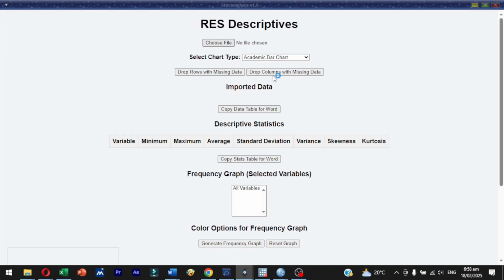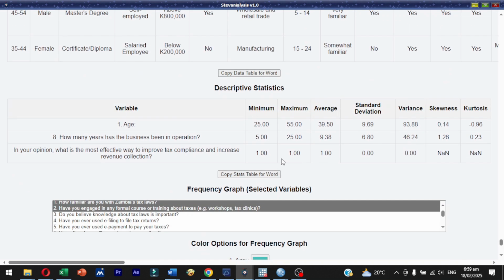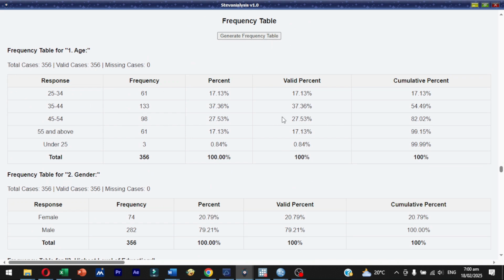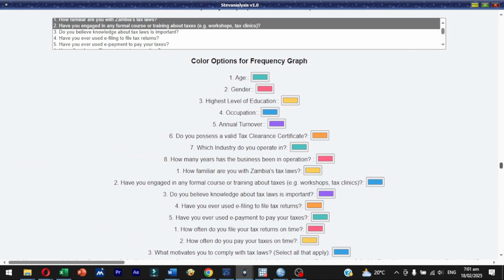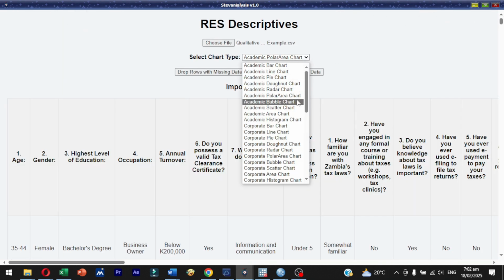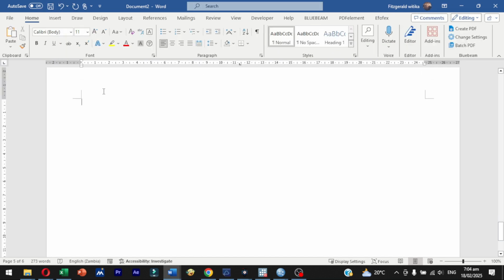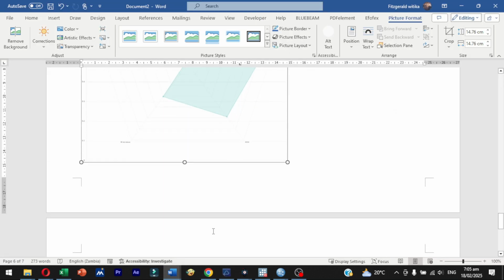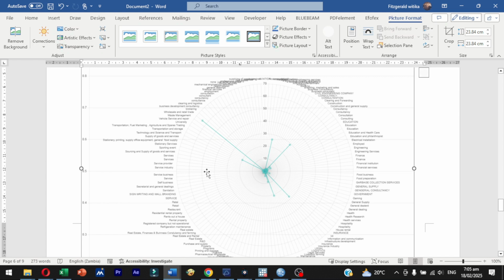Quick review of Descriptive and Frequency statistics for qualitative data in Stevanialysis